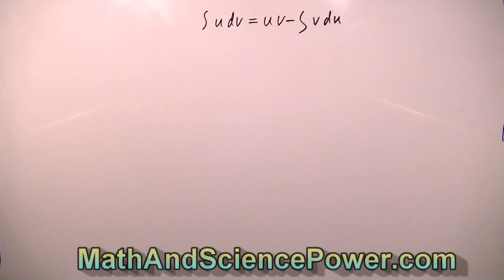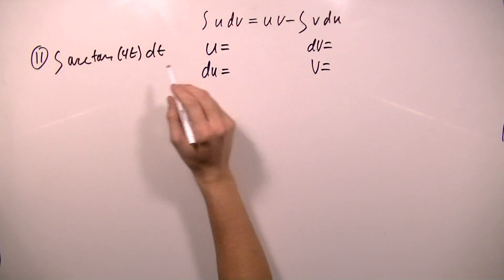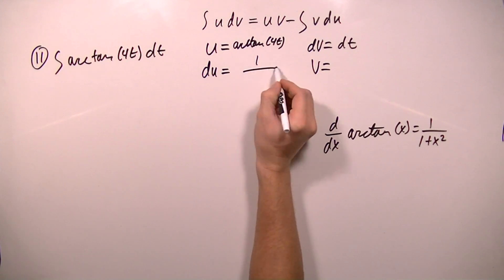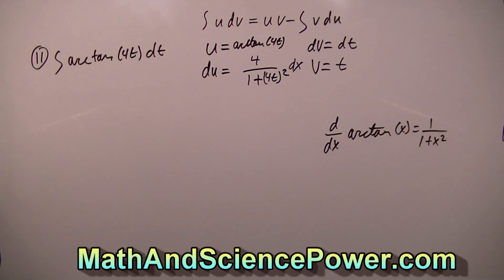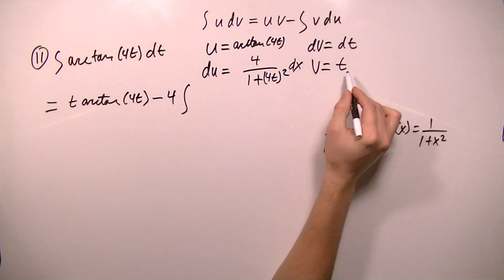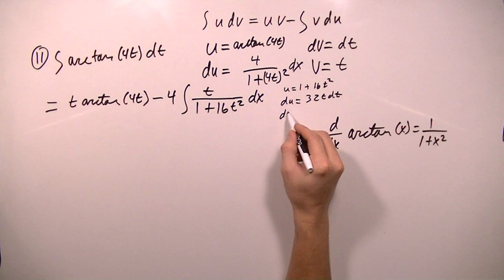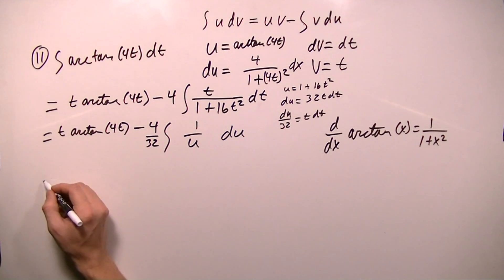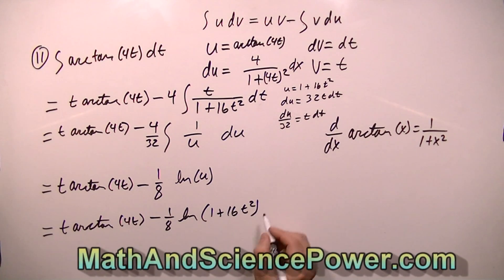Calculus, Techniques of Integration, Integration by Parts, Problem 11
∫ arctan(4t)dt

Use integration by parts to find the integral.